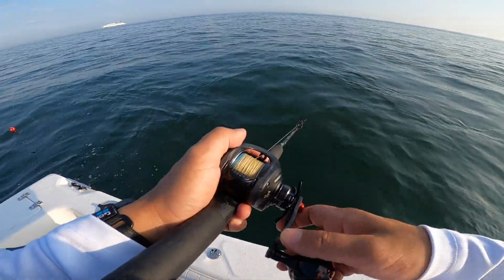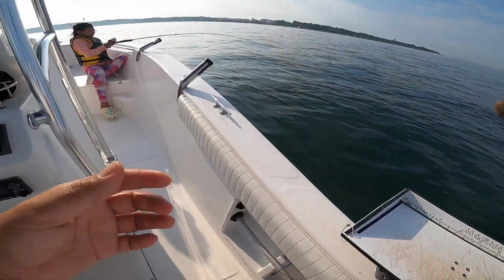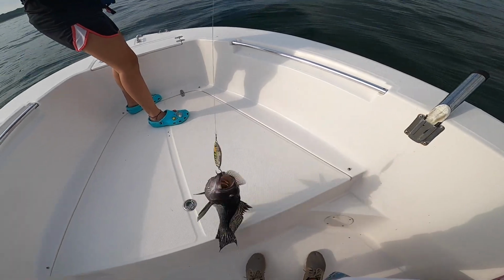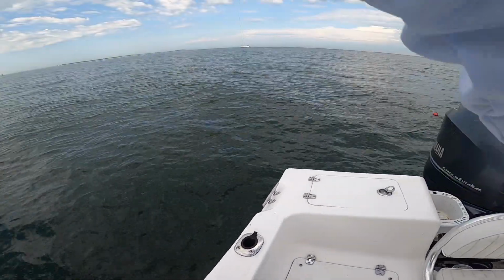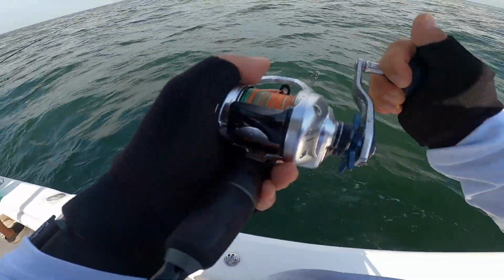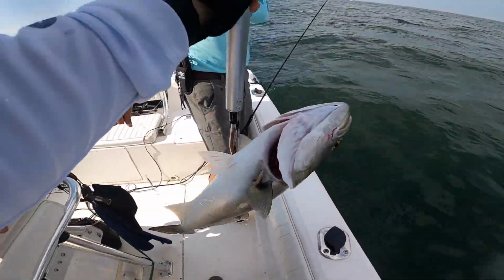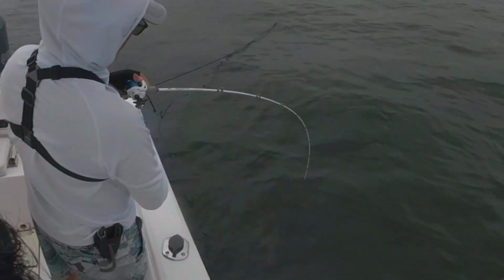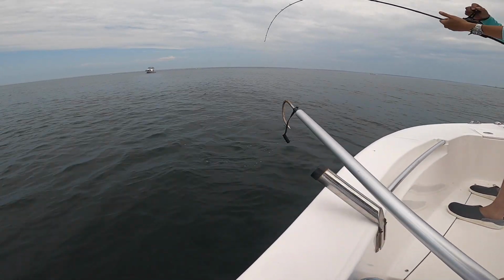Fishing "The Race" with Slow Pitch and Lucanus Jigs for Gator Blues and Black Sea Bass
Location:
Plum Island, "The Race"

Technique:
Slow Pitch Jigging/Vertical Jigging, Bounce Jigging, and fast retrieve.

Lures:
Goture, Shimano Lucanus, Crippled Herring, DIY Flutter Jigs and Diamond Jigs

Tackle:
Quantum Accurist baitcasting reel with power handle upgrade from Shimano Tranx on a Tsunami Slim Wave Rod. Power Pro SuperSlick Braid 15lb rating.

Penn Fathom Low Profile 400 power handle upgrade from Abu Garcia Revo Toro Beast on a Ecooda Black Expert Slow Jigging Rod spooled with Angry Fish Multicolored 40lb rated braid.

Shimano Tranx 400 reel with power handle upgrade from Shimano Oceajigger 1500 on a OTI Pitch Black Slow Jigging Rod spooled with 30lb rated Power Pro Depth Hunter Braid.

Abu Garcia C6500 Striper Special reel counter balanced handle from a Daiwa Lexa on a Shimano Trevala rod spooled with Power Pro Depth Hunter braid 50lb rating.

Lews Super Duty 300 reel with Gomexus Power Handle upgrade on a Tsunami Slow Pitch Rod spooled with Kastking Multicolored Braid 20lb rating.